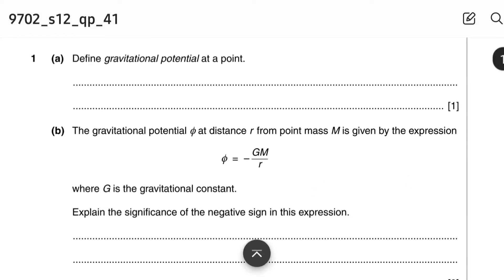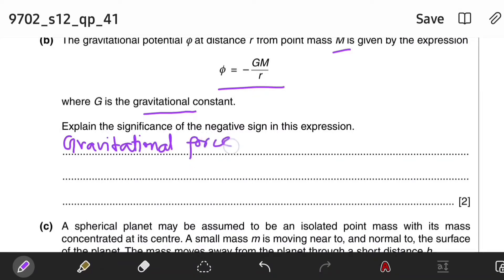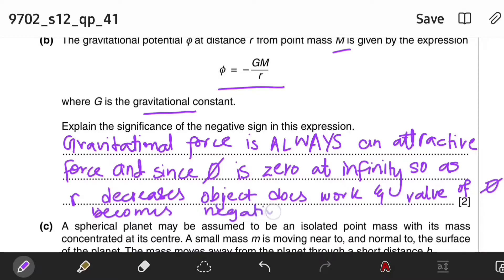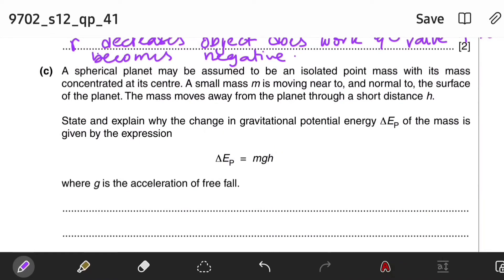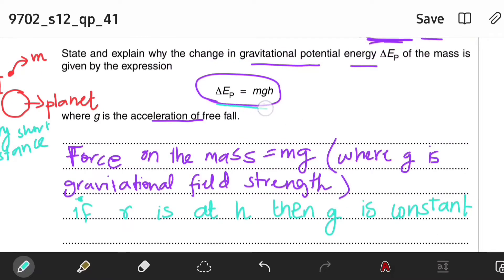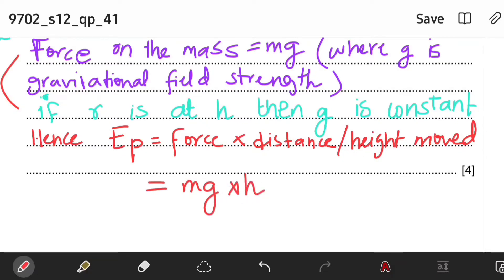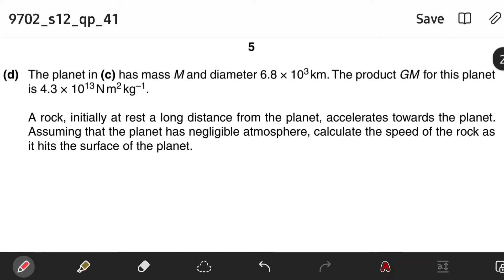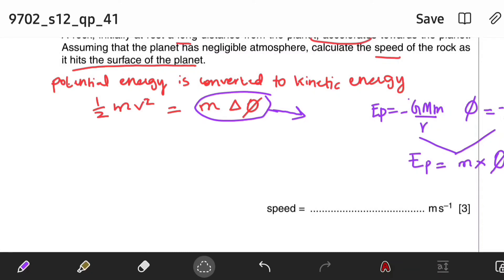Alevel Physics 9702/M/J/2012/P41, Gravitational Fields.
This video provides solution to CAIE 9702/May/June/2012/P41, question 1.